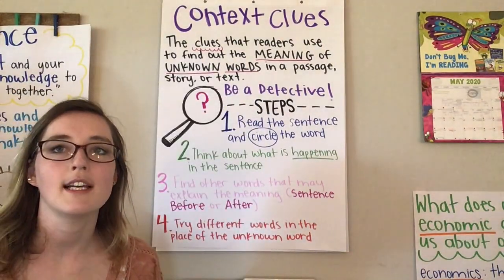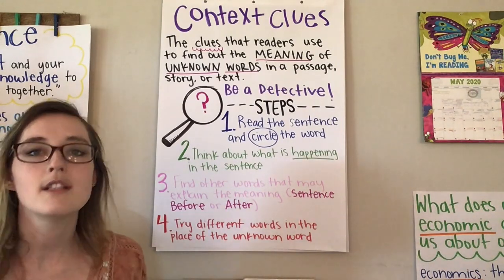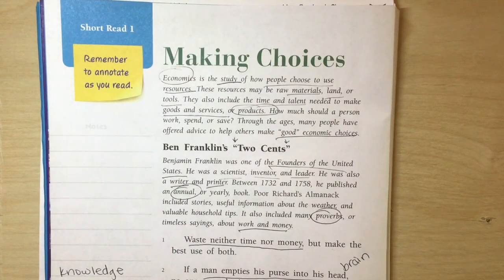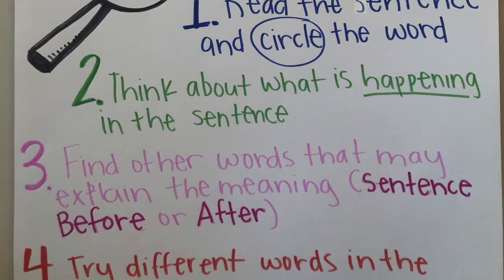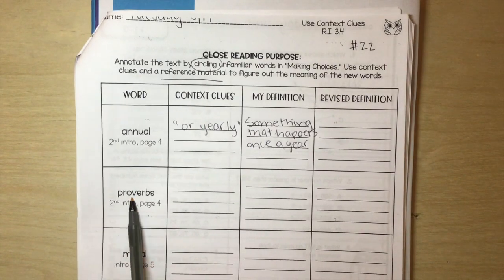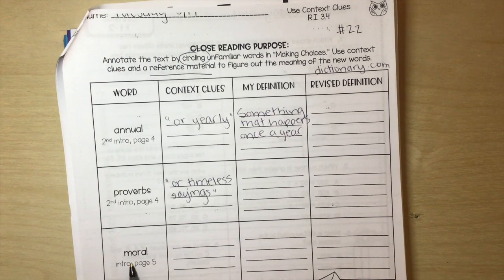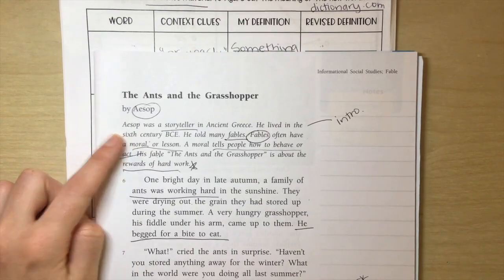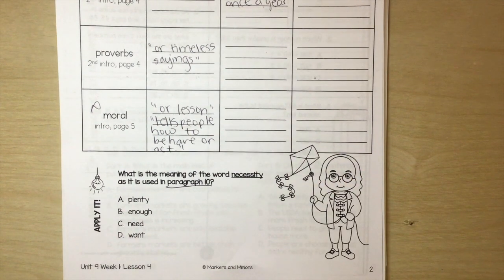Ms. Johnson ELA Mini Lesson #22 - Context Clues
Hello, this is the YouTube mini lesson #22 on our new ELA unit: Spending Time and Money. Listen to what Ms. Johnson has to say and follow along! You will learn about how to use context clues to determine the meaning of unknown words.